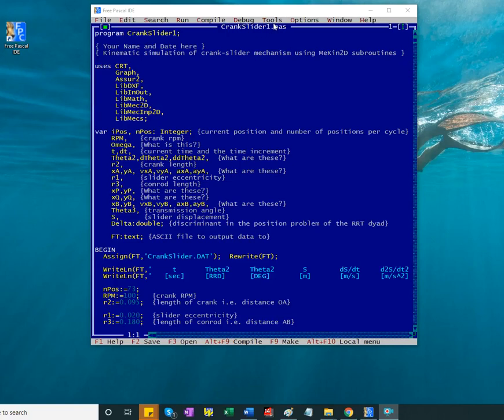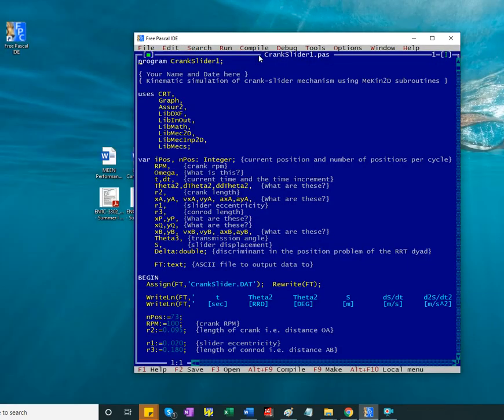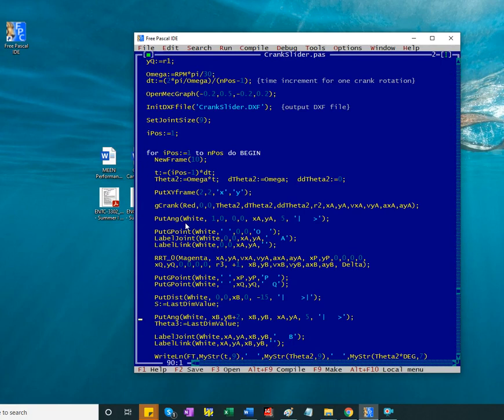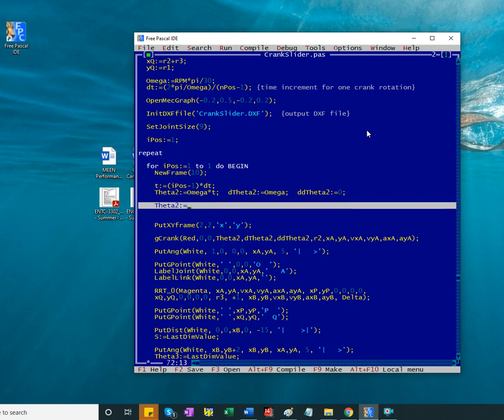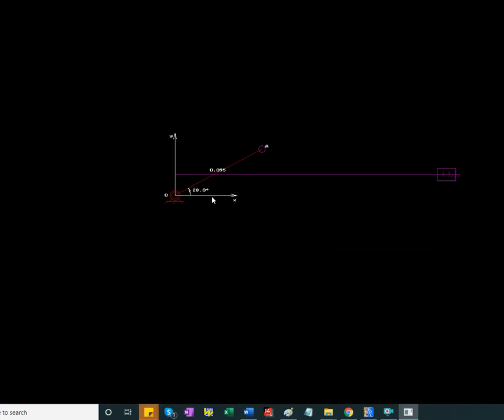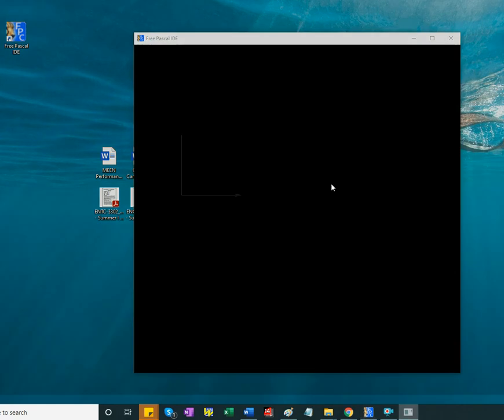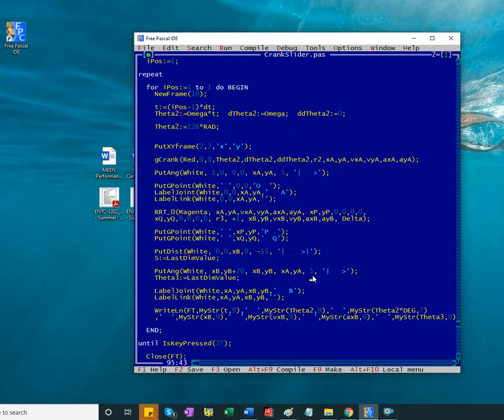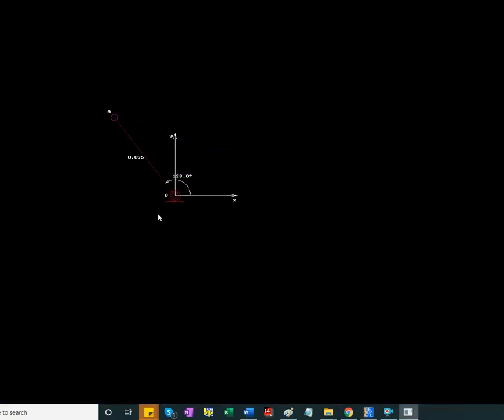Crank-slider simulation with MeKin2D (2)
Crank-slider simulation using MeKin2D subroutines - part 2